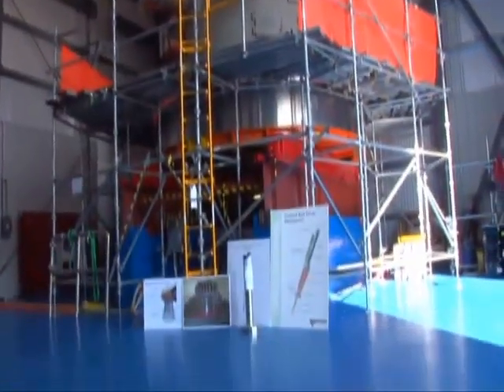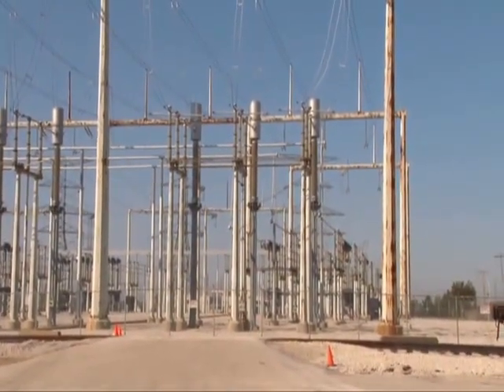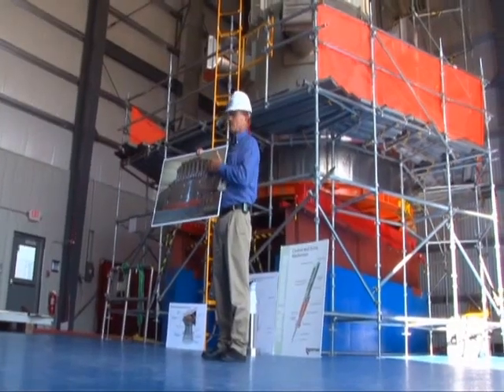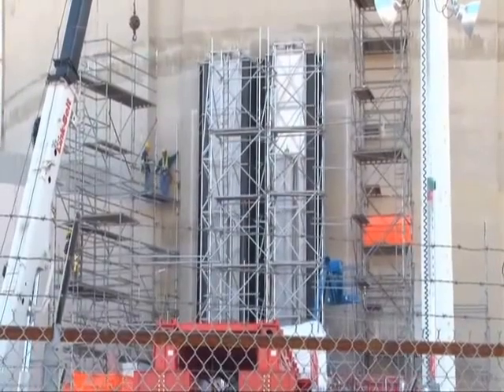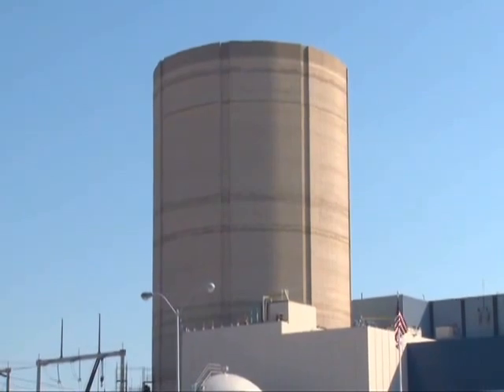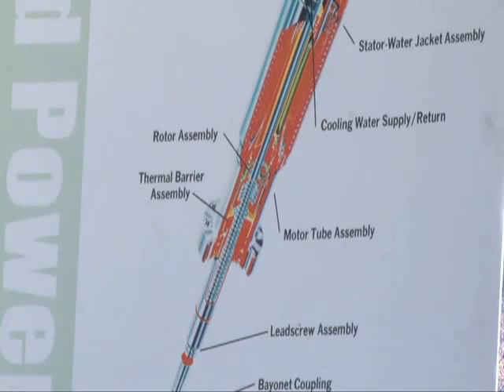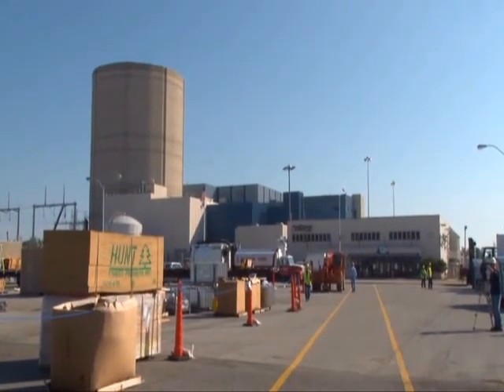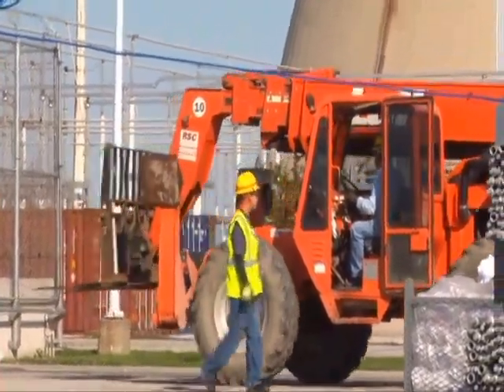OHIO REPLACING a Bad NUCLEAR REACTOR HEAD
Concerns have gone on for years regarding the reactors of SE Michigan and NW Ohio.  Recent discoveries of failing parts have prompted the commission of a new reactor head for davis-besse nuclear plant in Ohio.  They have relied on a temporary head, of low quality, to continue operations at an "exceptable risk" to the plant and public.